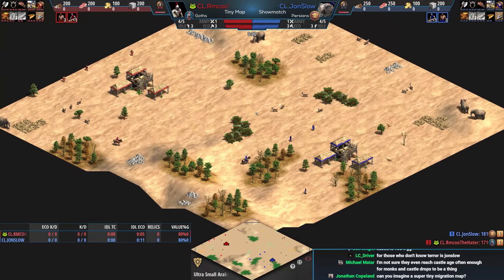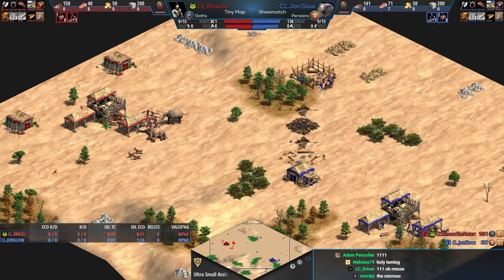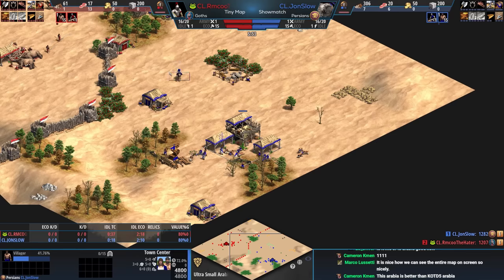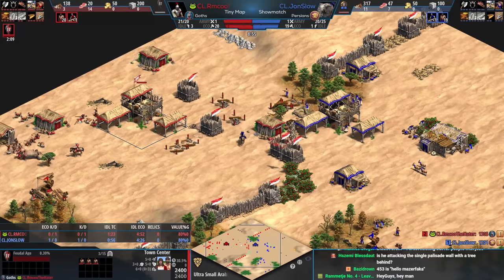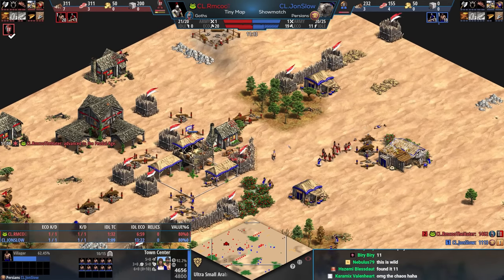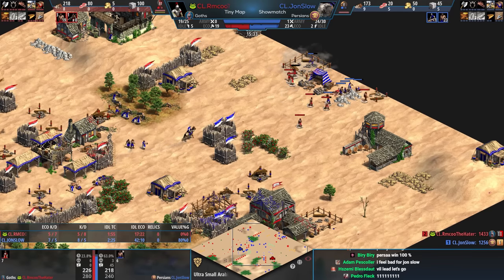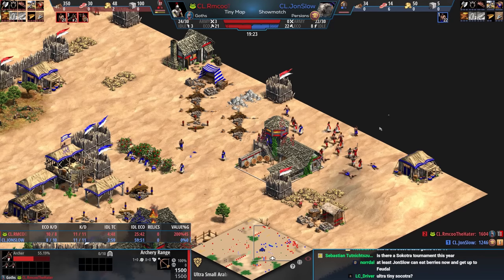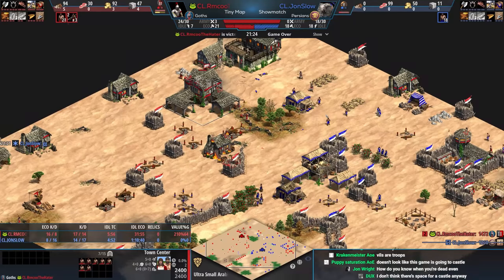The Smallest Arabia Ever!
This is the smallest Arabia you’ve ever seen. Bet you didn’t expect it’d play out like this though!